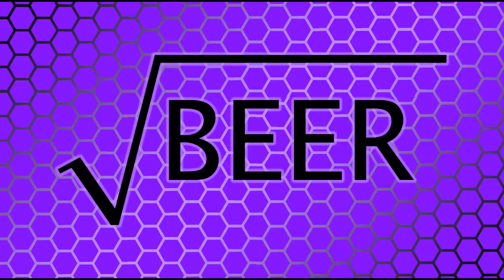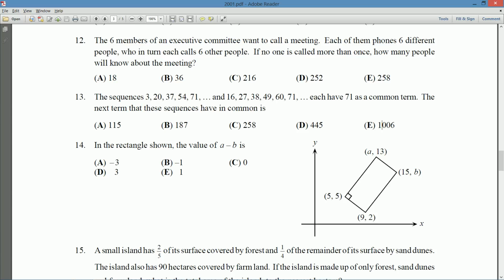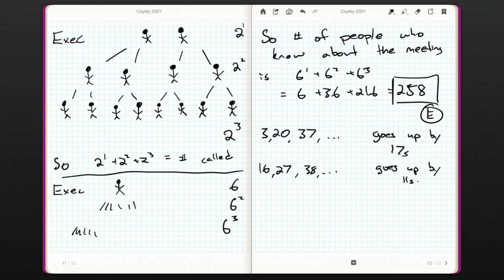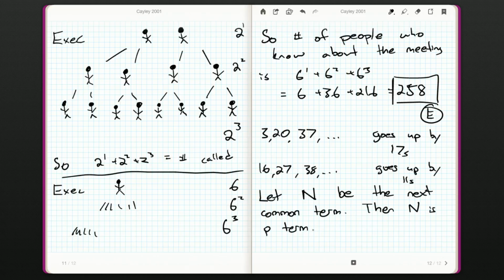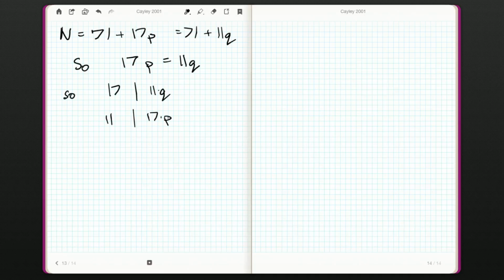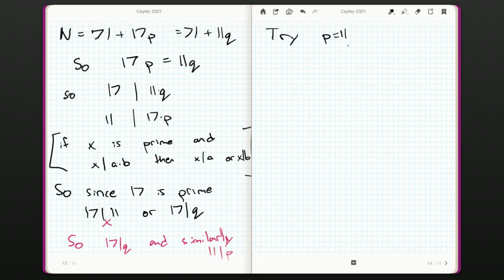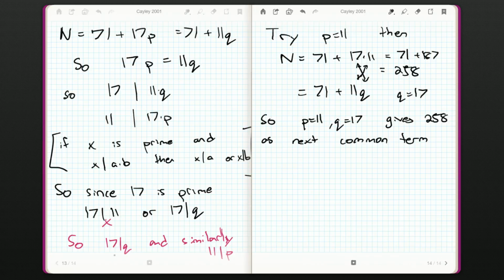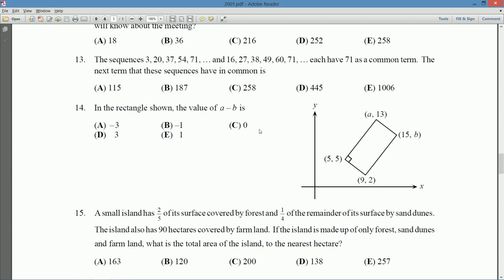Cayley 2001 13